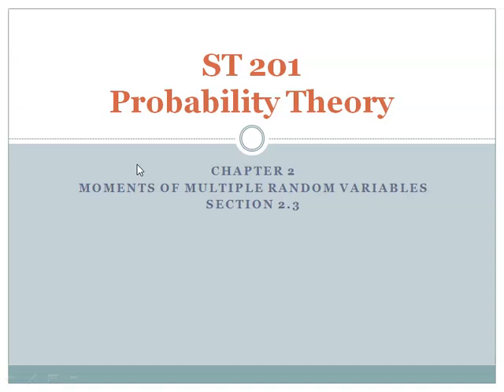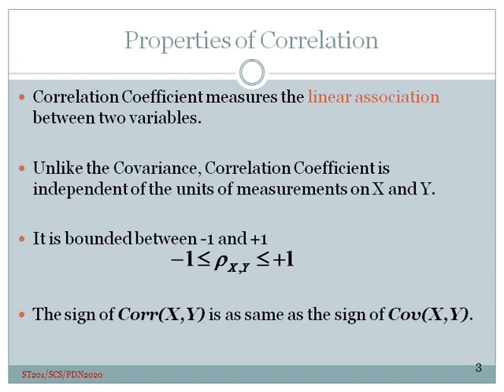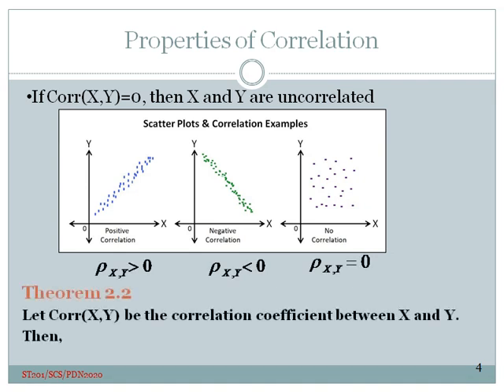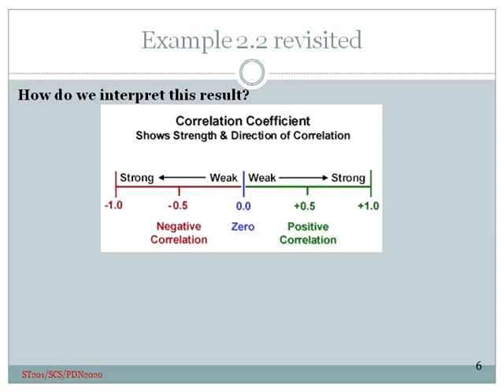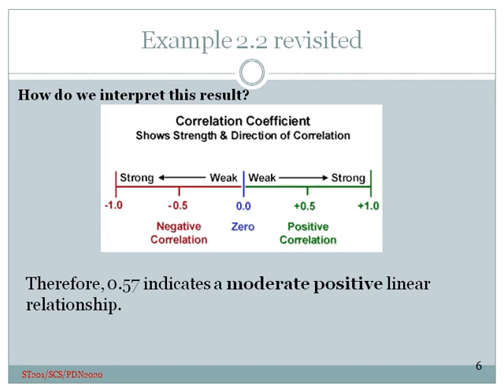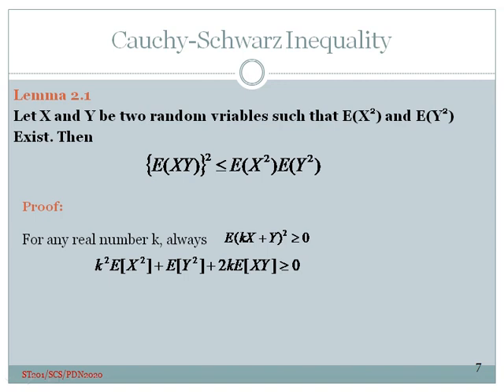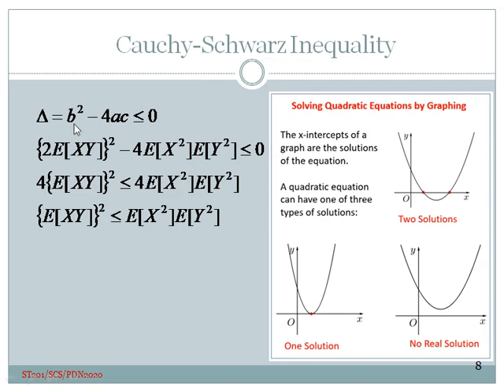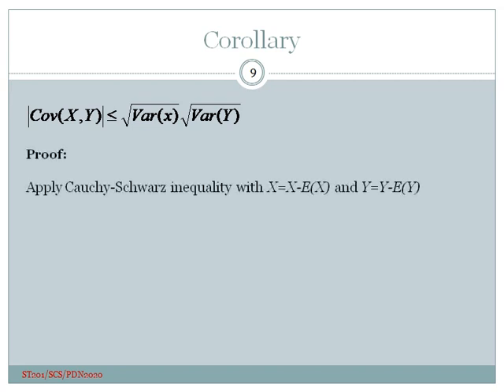ST 201 CH2 Lesson 3